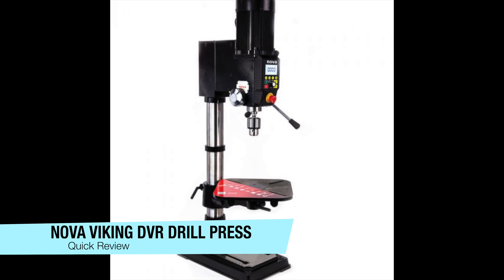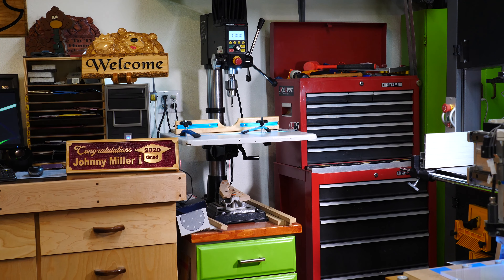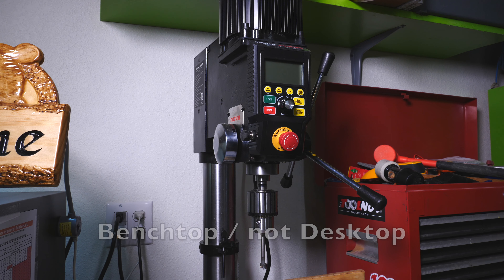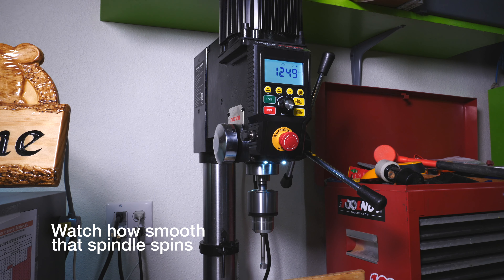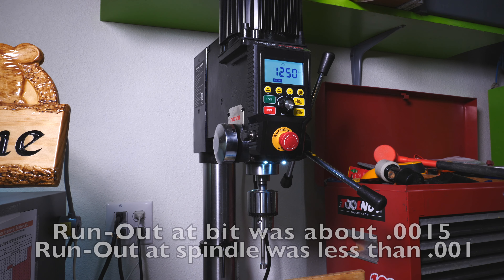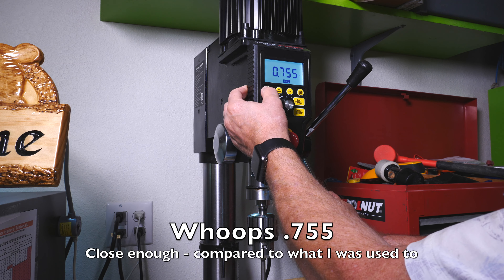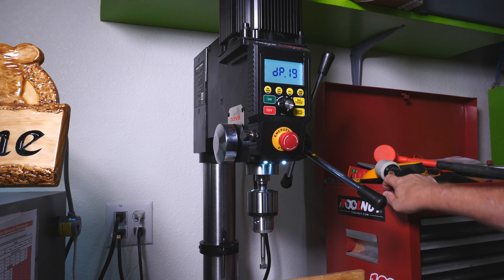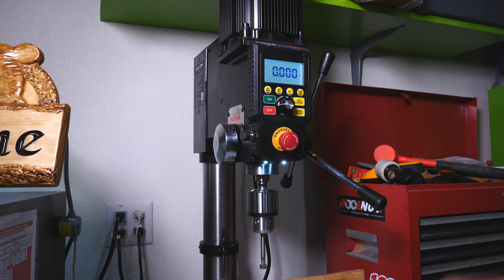Nova Viking Quick Review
This video is about the new Nova Viking. I have had it for a couple of months and I thought I should provide a quick review.